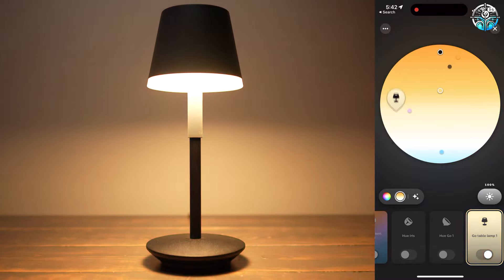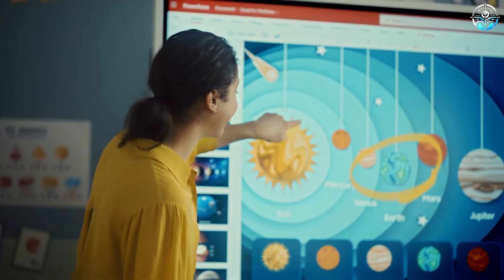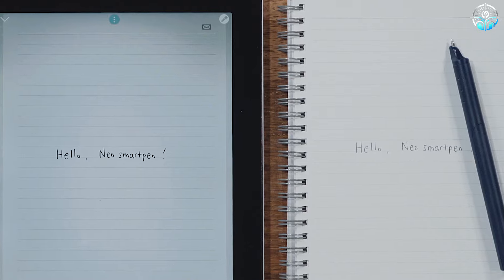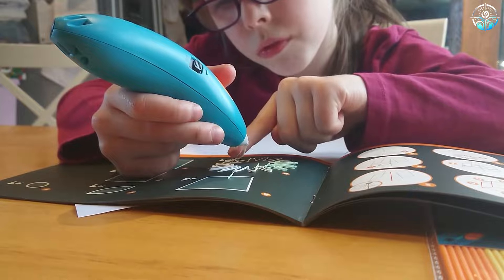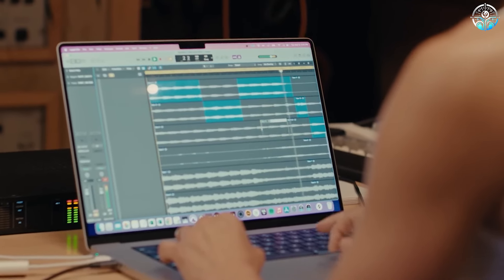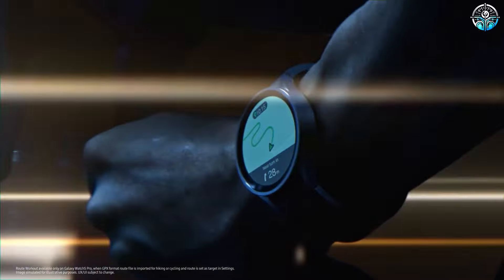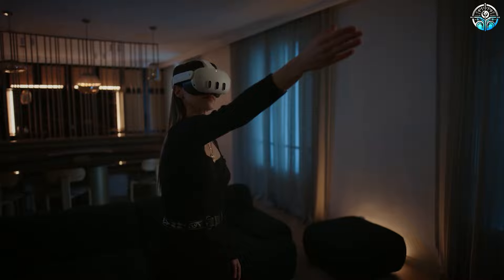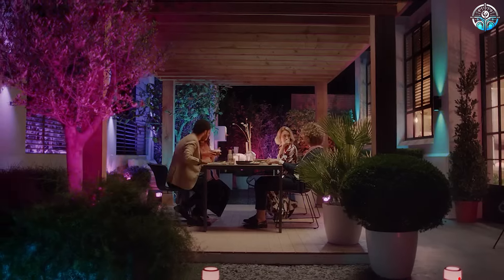Revolutionizing Education: Exploring the Impact of Future Technology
In this thought-provoking video, we delve into the fascinating world of education and the transformative power of future technology. Join us as we explore how emerging technologies are reshaping the way we learn and teach.

In this video, we discuss the potential of artificial intelligence, virtual reality, augmented reality, and other cutting-edge technologies to revolutionize education. We examine their impact on student engagement, personalized learning, and the overall educational experience.

Through insightful interviews with experts in the field, we uncover the latest trends and innovations in educational technology. Discover how these advancements are breaking down barriers, expanding access to education, and preparing students for the challenges of the future.

Whether you're an educator, student, or simply curious about the future of education, this video offers valuable insights and inspiration. Join us on this journey as we explore the exciting possibilities that lie ahead.

𝐖𝐚𝐧𝐭 𝐭𝐨 𝐬𝐞𝐞 𝐦𝐨𝐫𝐞 𝐜𝐨𝐧𝐭𝐞𝐧𝐭 𝐥𝐢𝐤𝐞 𝐭𝐡𝐢𝐬?
🔗 Share the video with anyone you think might be benefit from it
🎬Other videos recommended for you:

🎥WATCH :

🎥WATCH :

⌛Timestamps:

⏱️0:00 - Intro
⏱0:31 Samsung Flip Pro
⏱1:28 Holographic Textbook
⏱2:09 Neo Smart Pen M1
⏱3:05 The 3D Printing Pen
⏱4:00 Amazon Kindle Paperwhite
⏱4:39 Bose Quite Comfort Ultra Headphones
⏱5:29 Samsung Galaxy Smart Watch 6
⏱6:24 Samsung Galaxy Tab A9+
⏱7:17 Meta Quest 3
⏱8:00 Philips Hue Smart Lighting
⏱8:50 - Conclusion